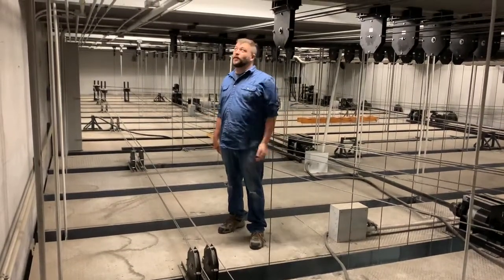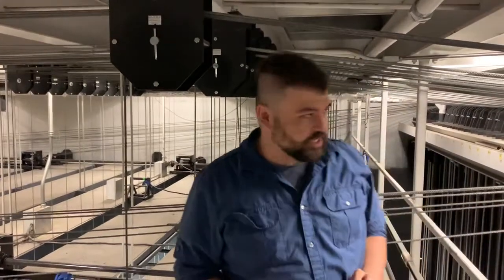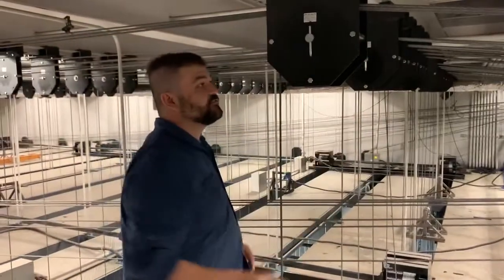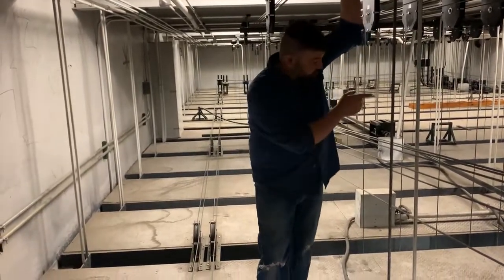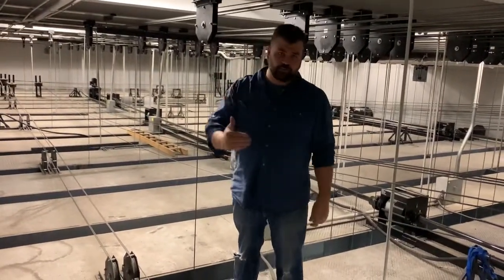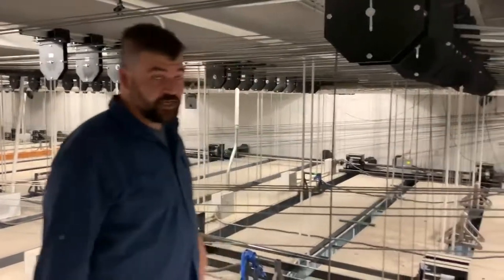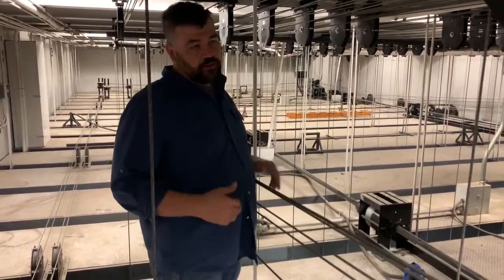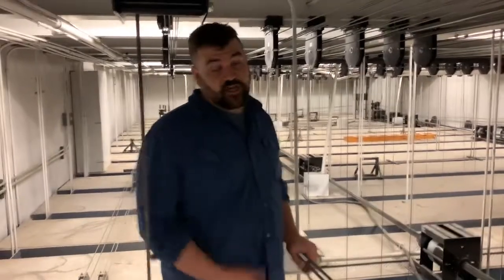UNM Fly Lecture 9.10.2020 part 5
UNM Stagecraft lecturer by Stephen Tomlin